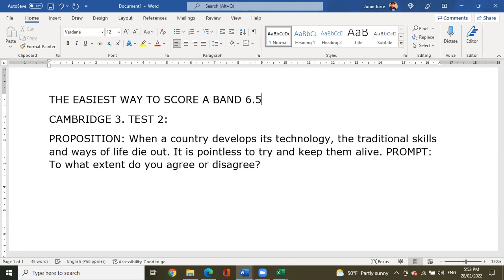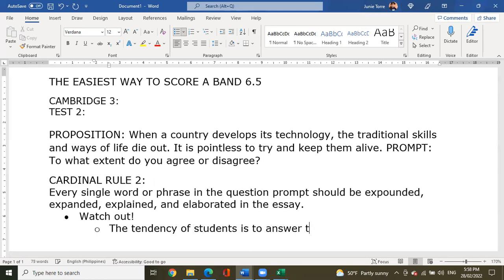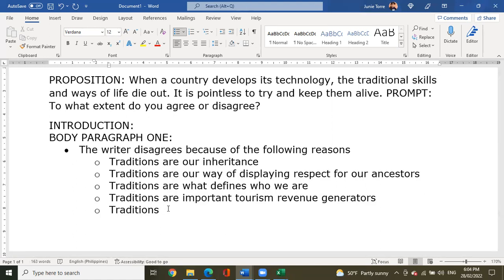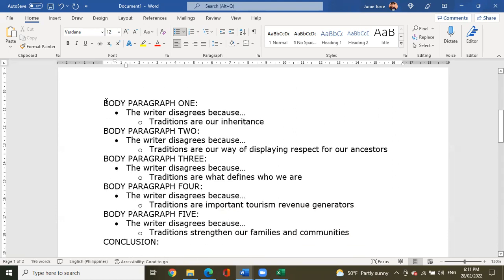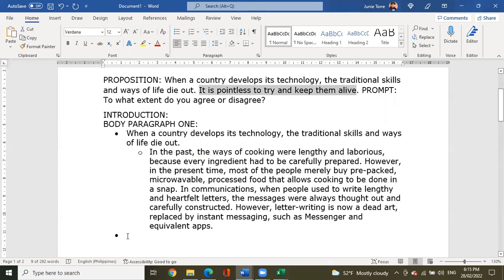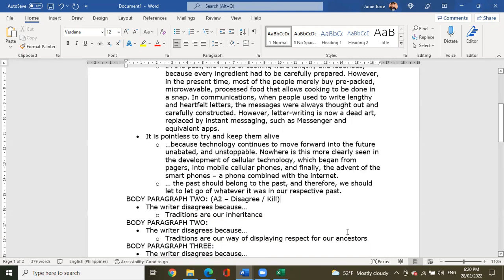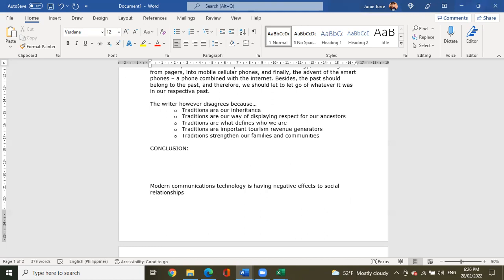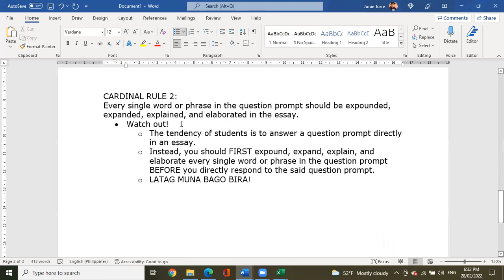Cambridge 3 Test 2: Writing Test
In this video, which continues The Cambridge Series, the trapper question prompt for Cambridge 3, Writing Test 2, Task 2 was tackled, and the lecture sampled the easiest way to score a Band 6.5 essay, at the very least.